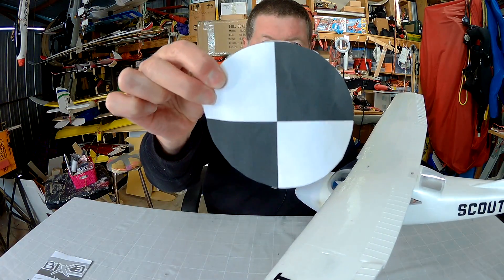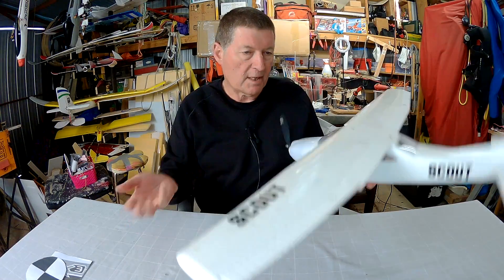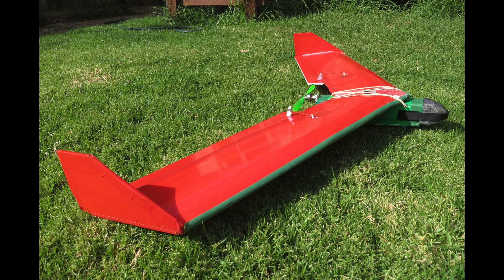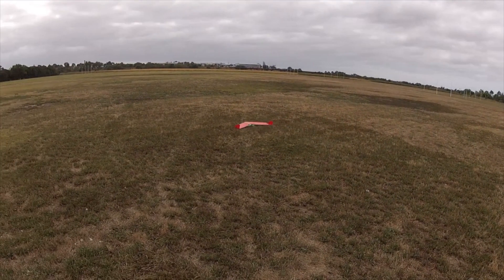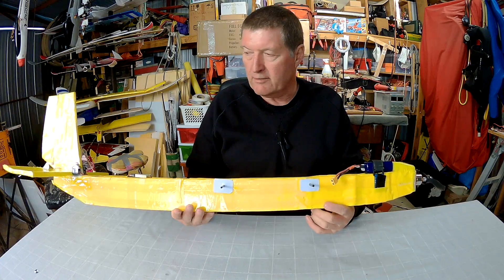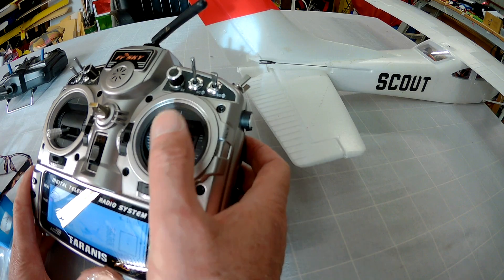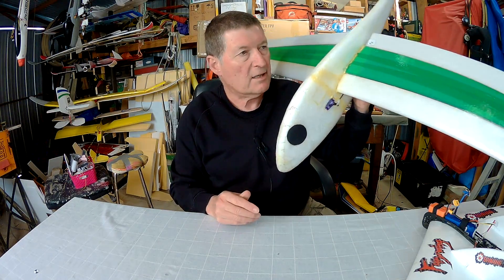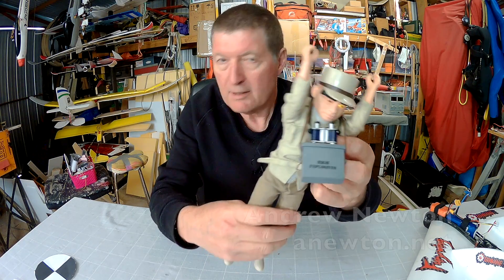Centre of Gravity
How to find the centre of gravity on an RC plane and what to do with it once you have found it. Including examples of tail heavy flights.